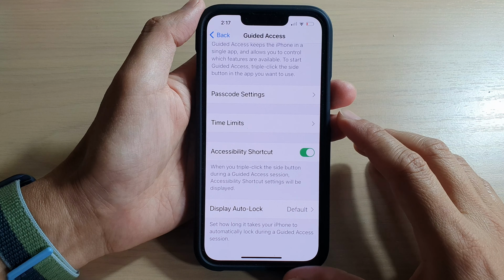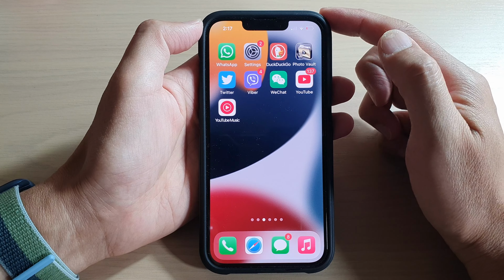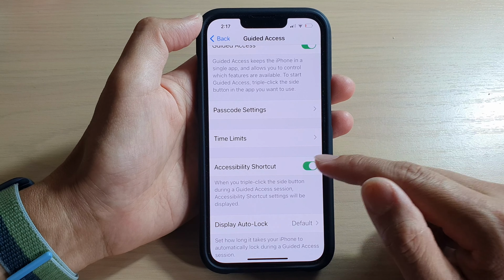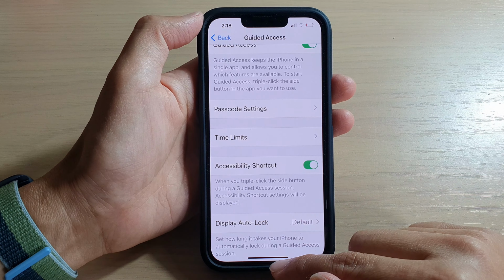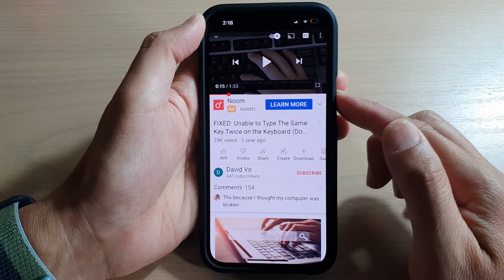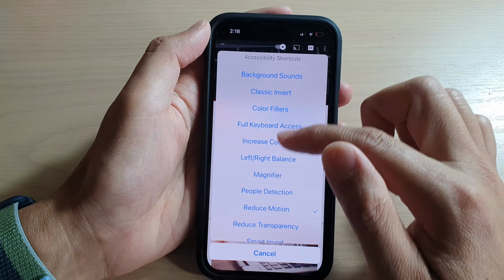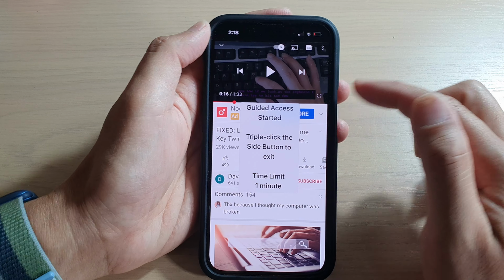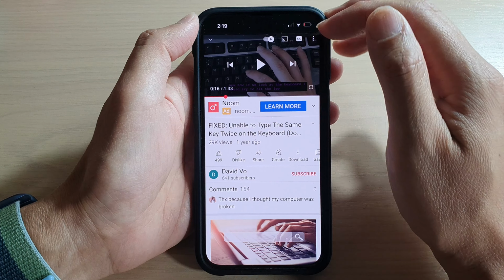iPhone 13/13 Pro: How to Enable/Disable Accessibility Shortcut During Guided Access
Learn how you can enable or disable accessibility shortcut during guided access on the iPhone 13 / iPhone 13 Pro.